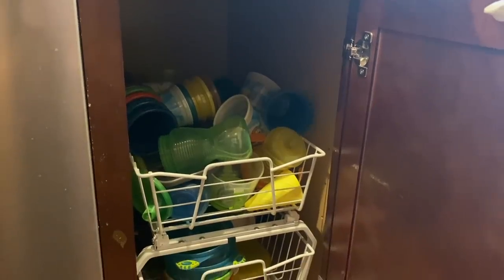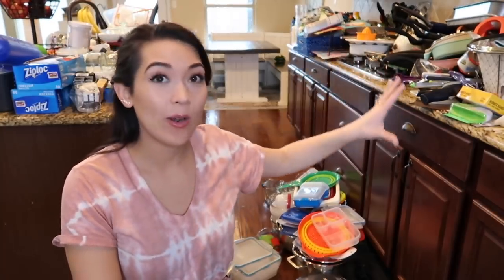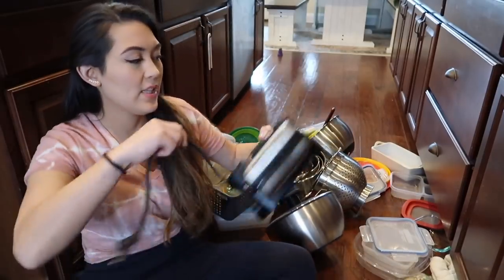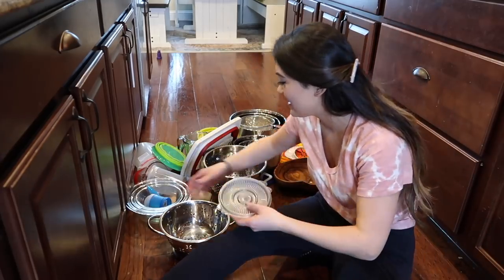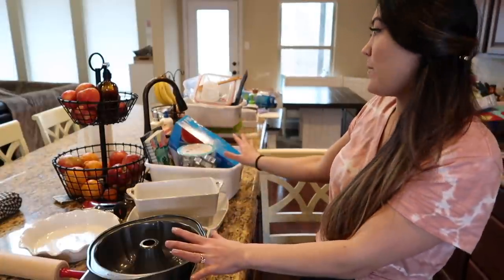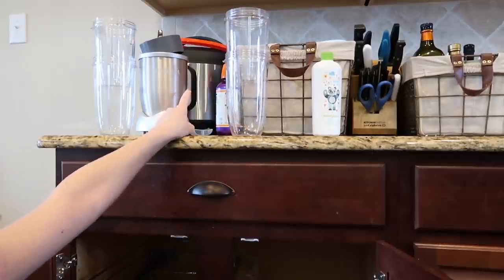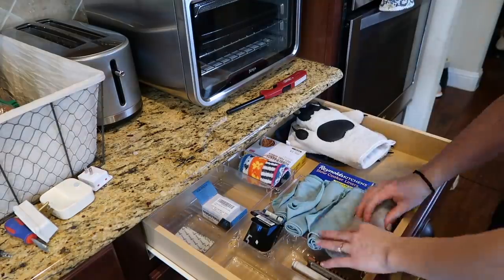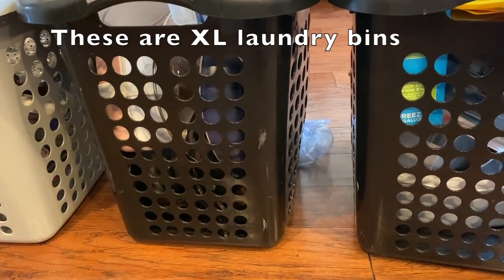DECLUTTERING YEARS OF HOARDING KITCHEN ORGANIZATION | Declutter With Me | Mai Zimmy Declutters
Today is another decluttering & organization video! Today we are focusing on decluttering my kitchen. Or at least as much as I can get to while my kids are in pre-school (subscribe so you don’t miss the upload for pt.2) Join me as I declutter everything I have been hoarding & accumulating in my kitchen over the last decade.

-Cordless Vacuum
-Microfiber Cleaning Cloths
-Favorite Pans
-Fifty Shades of Chicken
-Screw on Lunchbox Containers
-Snapware Containers (M)
-Snapware Containers (L)
-Collapsable Strainer
-Stainless Steel Mixing Bowls
-Reusable Ice Packs
-Child Proof Corner Covers
-Apple 16 Slicer
-Grape Quarterer
-Cutting Board
-Clear Drawer Organizers
-Measuring Cups/Spoons
-Best eco-friendly straws
-Electric Snot Sucker

My Bed
Side Tables
Geo/Marble Lamps
Framed Painting